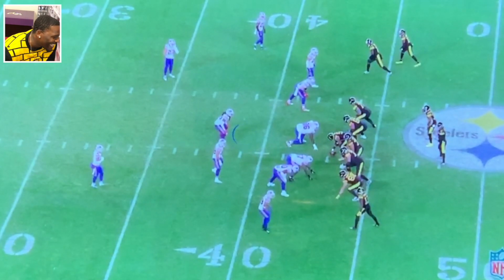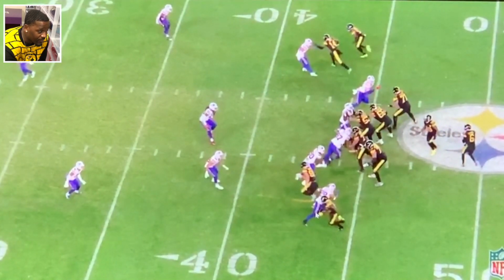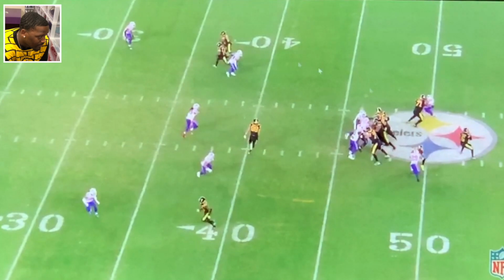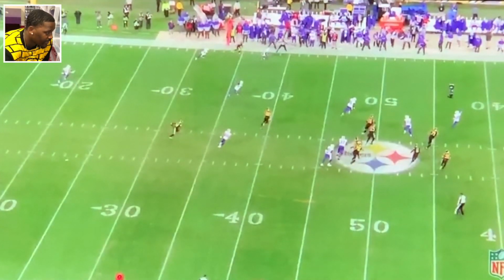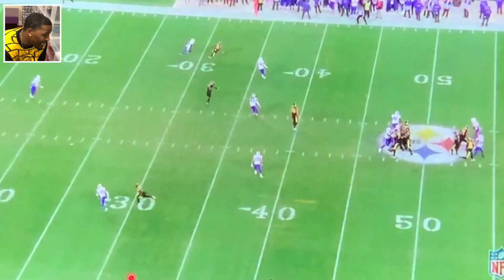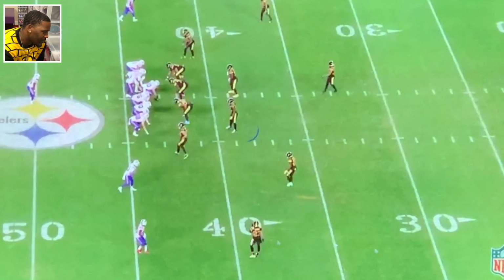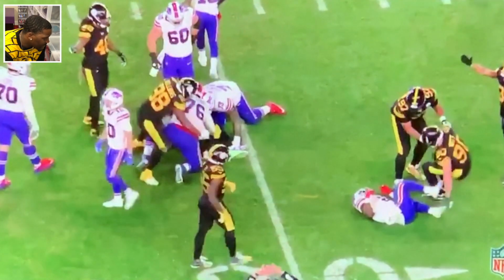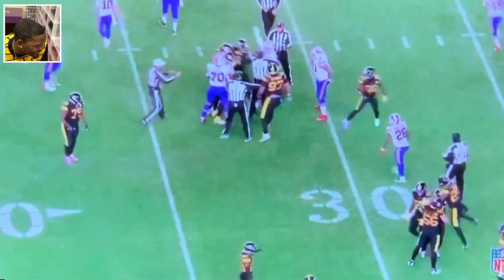Master Moats Film Session: Ep. 10 (Pittsburgh Steelers vs Buffalo Bills)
Arthur breaks down what went wrong on the Devlin “Duck” Hodges interception along with TJ Watt’s forced fumble on Devin Singletary!